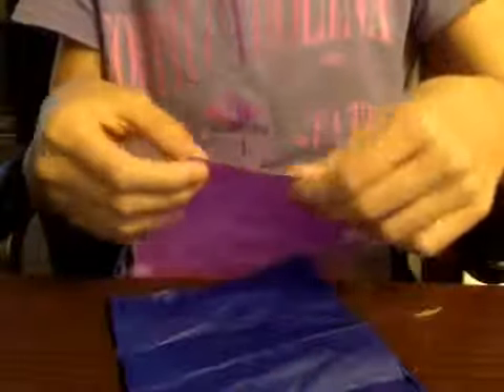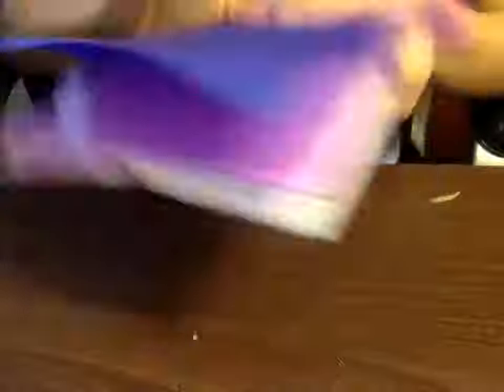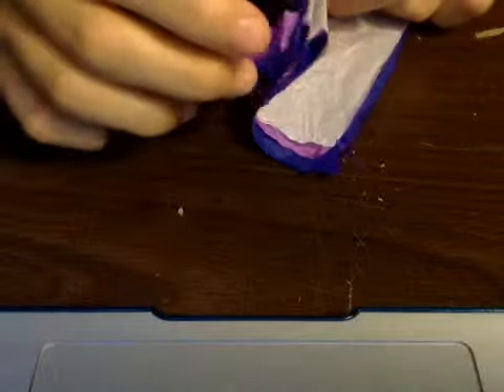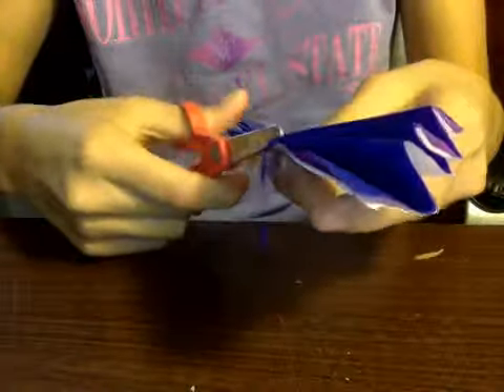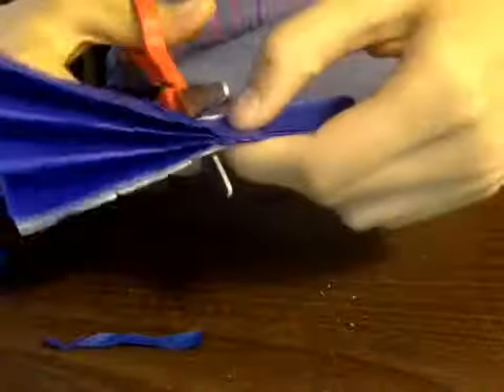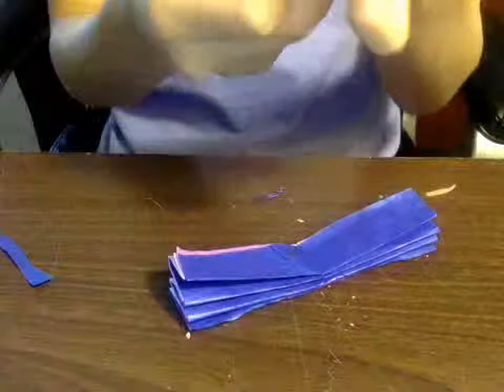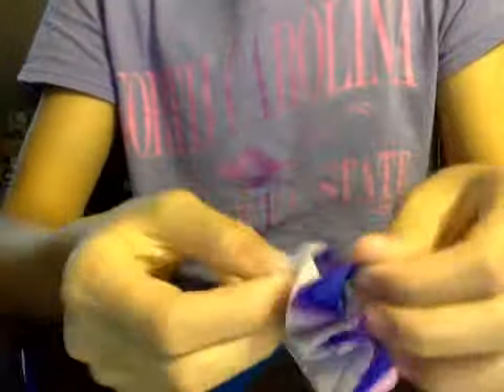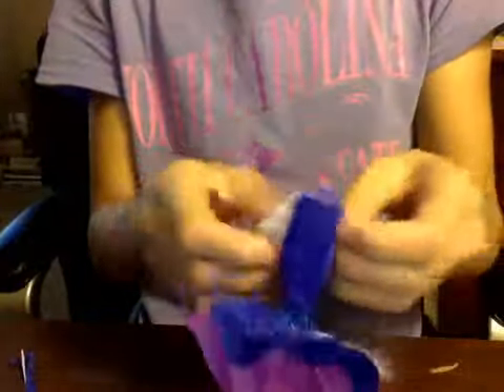How to make a flower out of tissue paper